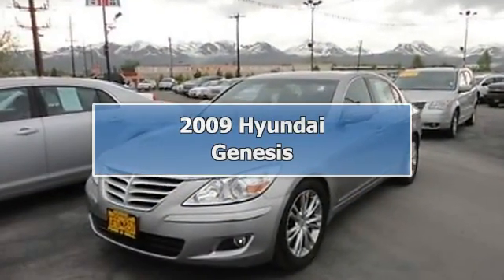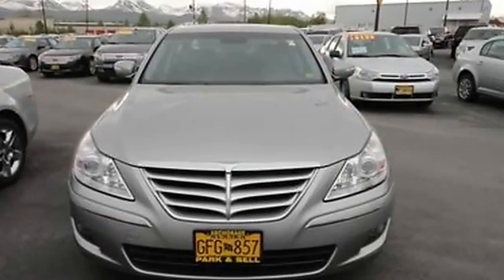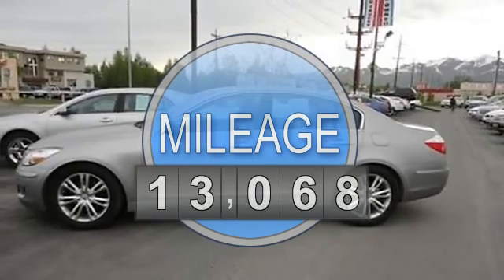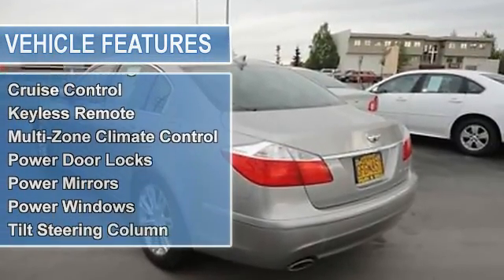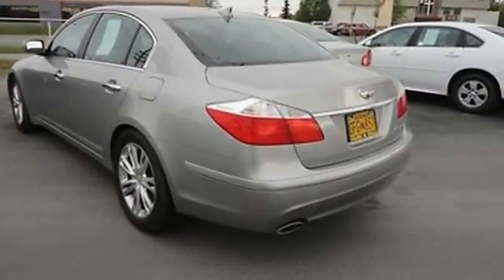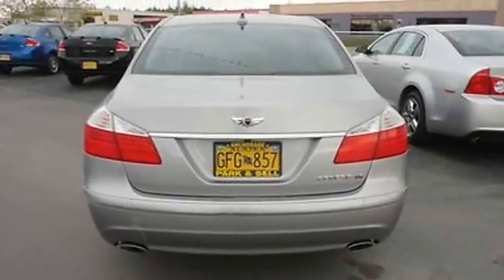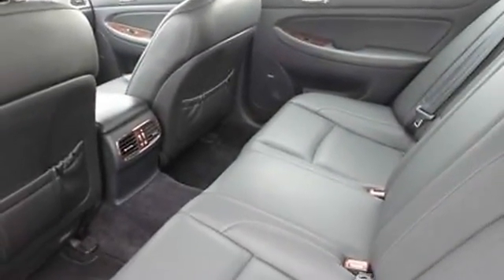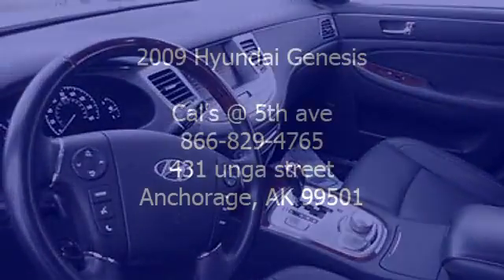2009 Hyundai Genesis - Cal's @ 5th ave - Anchorage, AK 99501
For Sale: 2009 Hyundai Genesis
VIN: KMHGC46F39U045850
Engine: 4.6-Liter 8-Cylinder 375HP
Drivetrain:
Transmission: automatic
Mileage: 13,068
Color: SILVER (exterior)  (interior)